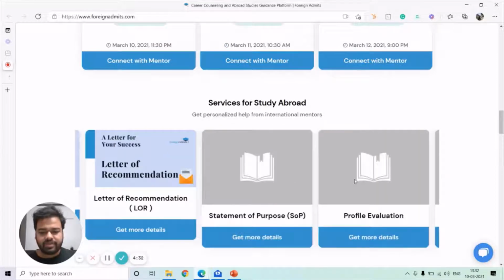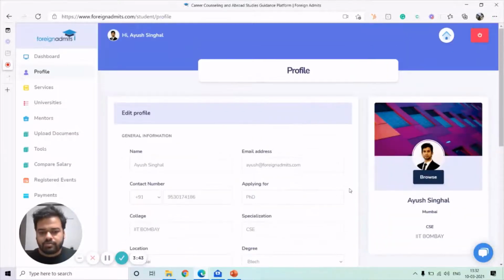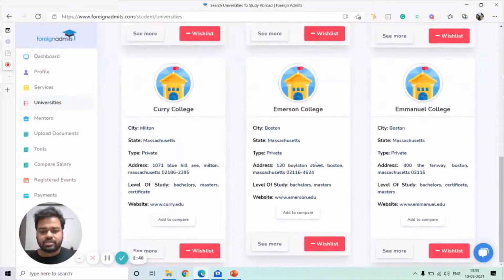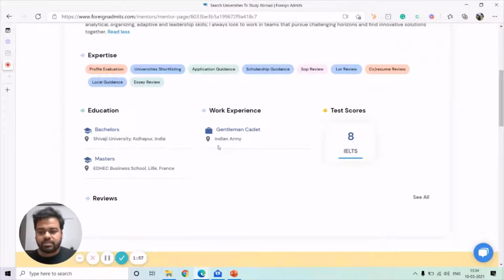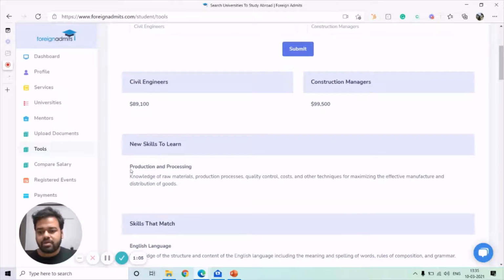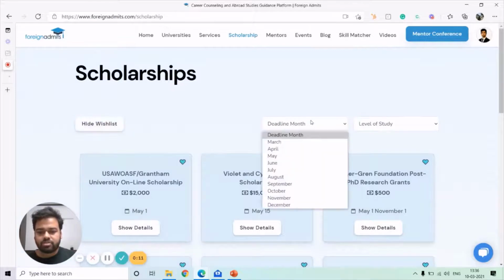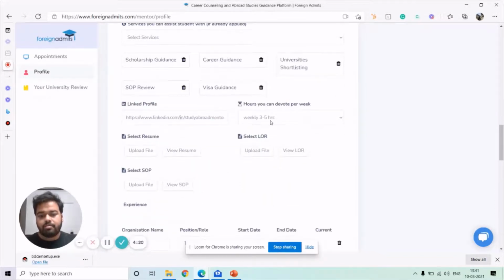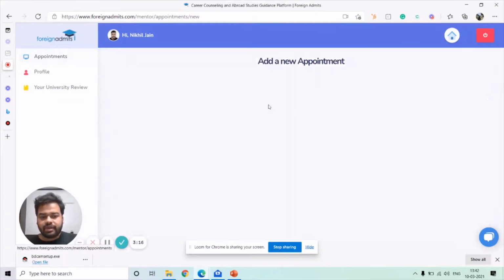ForeignAdmits Product Demo 2021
Get a FREE Profile Review from International Mentors Team at ForeignAdmits for an Authentic Guidance ForeignAdmits.com is a global platform founded by International Graduates, after understanding the pain of 800K international students. ForeignAdmits.com focusses on Student First mind-set, availing a personalised, high quality, trusted mentorship, and admission assistance to study abroad aspirants.

In 2020 ForeignAdmits have organized India's Largest Student Mentorship Conference - The Mentor Conference'2020

ForeignAdmits host over 500 Mentors & Experts from top Universities like Harvard, MIT, Stanford, UC Berkeley, ASU, USC, London Business School, INSEAD, NUS, and 100+ universities and Fortune 500 companies, guiding over 20000 students and aspirants globally for university admissions or career or jobs. We are backed by a clutch of IIT Angels and supported by global brands like ETS TOEFL®️ and JIO. Also featured on Doordarshan & BSE Institute

Mentoring Beyond Boundaries!

If you are an International Graduate/Student and have the passion to mentor students, Register